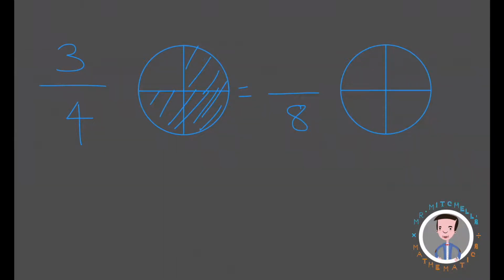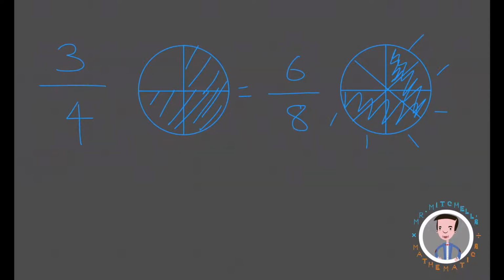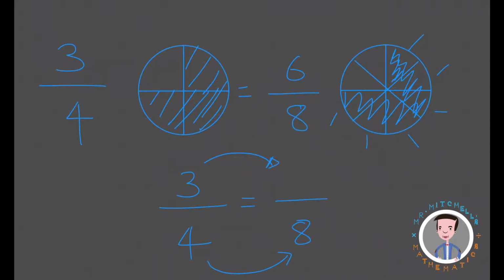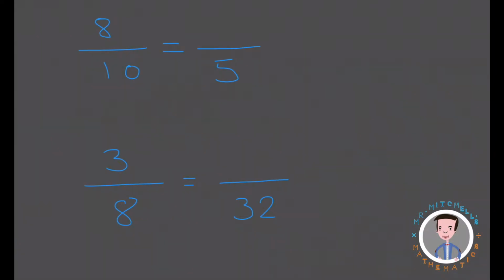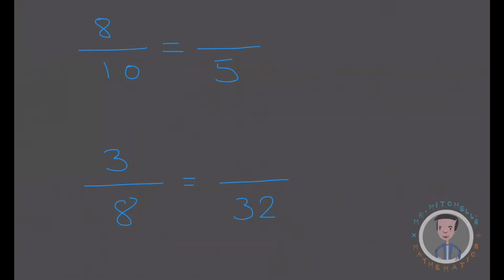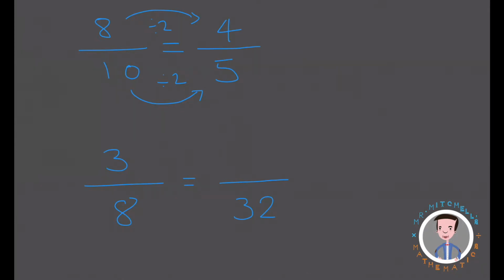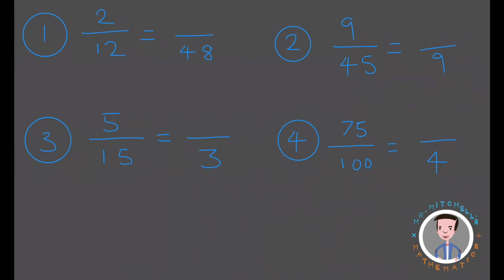How to find equivalent fractions - Mr Mitchell's Mathematics - GCSE / IB Revision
This video explains the key skill of how to find equivalent fractions. This, of course, is a crucially important part of larger word problems in both the GCSE and IB exams. Like with all of my videos, there is a brief explanation of the concept at the beginning before you get a chance to try and solve a number of example problems yourself.

Thanks very much and good luck with exams!